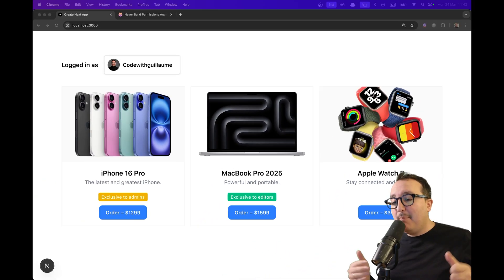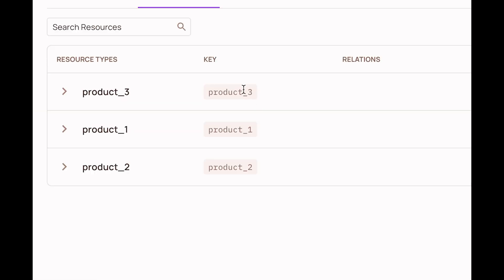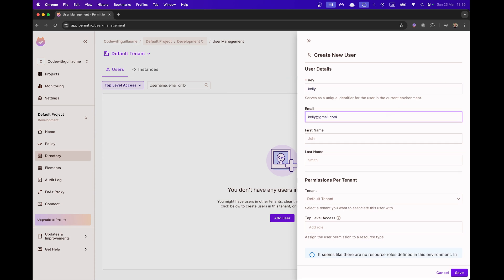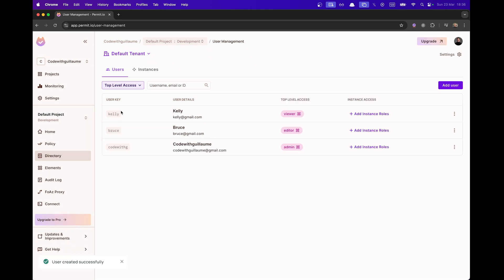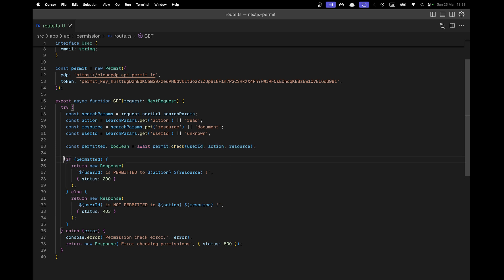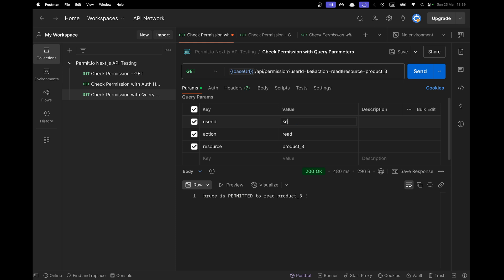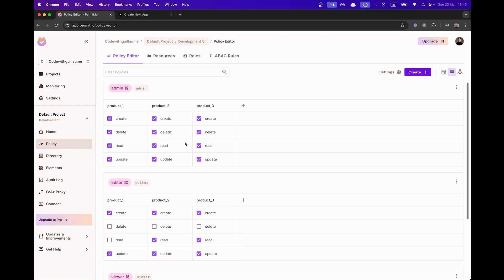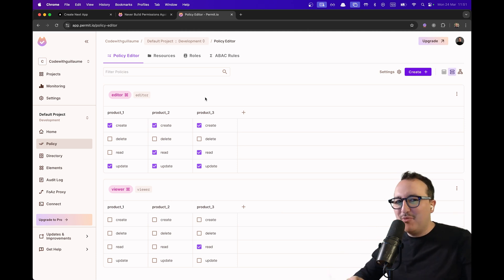BUILD YOUR PERMISSIONS